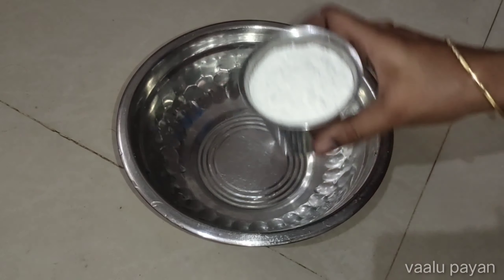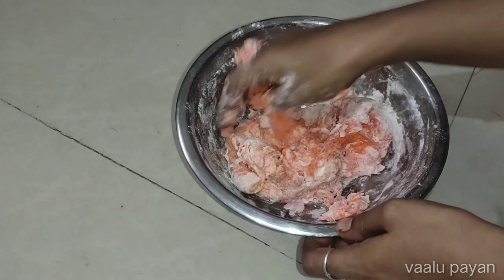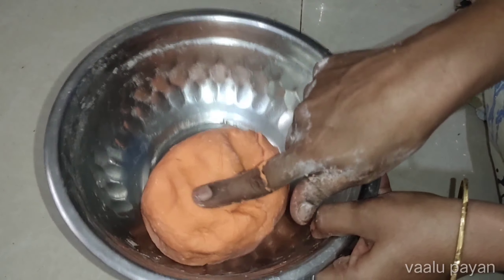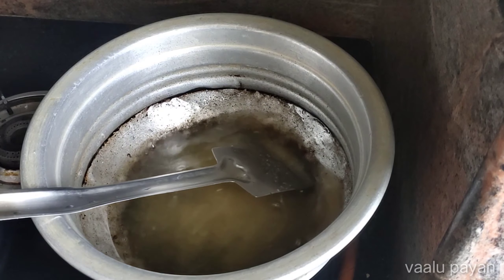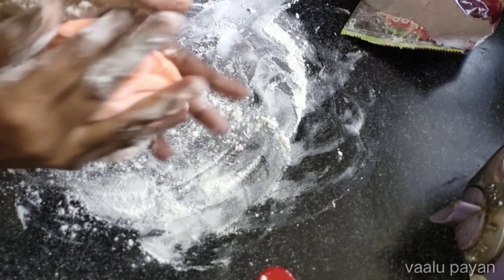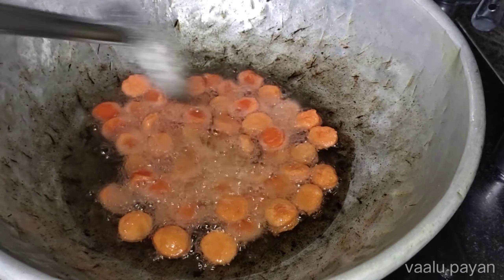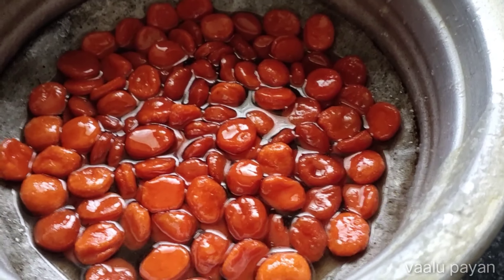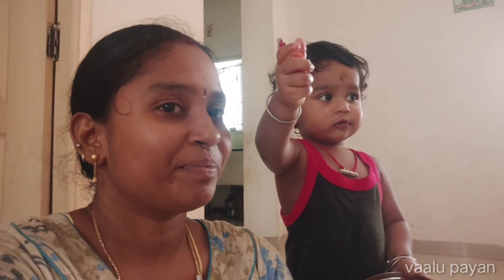தேன் மிட்டாய் செய்வது எப்படி/90s kids thean mittai/Tamil recipes/vaalu payan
வணக்கம் நண்பர்களே இன்று நாம் 90' S  கிட்ஸ் தேன் மிட்டாய் அது என்றும் மாறாது ,பழைய நினைவுகளை உங்களுக்கு காண்பிக்க இந்த பதிவை நீங்கள் பார்த்து மகிழுங்கள்

தேன் மிட்டாய்
#90's kids thean mittai
vaalu payan

Our Channel Cooking Videos Link:
chicken 65
#90's kids millagai mittai
மிளகாய் மிட்டாய் 🍬🍬
vaalu payan
வரலட்சுமி நோன்பு கோவில் சிறப்பு தரிசனம்
varalakshmi nombu temple visit

children park enjoyment...